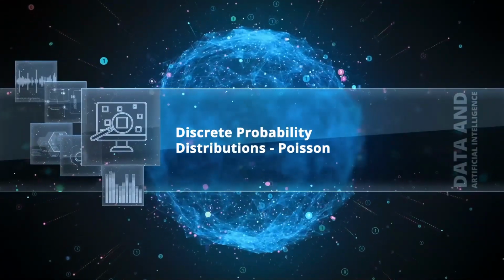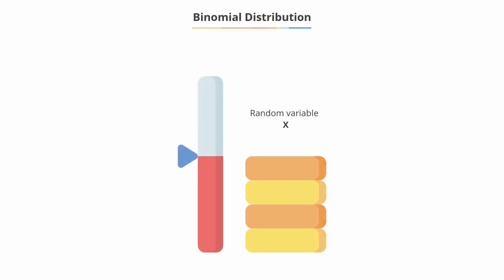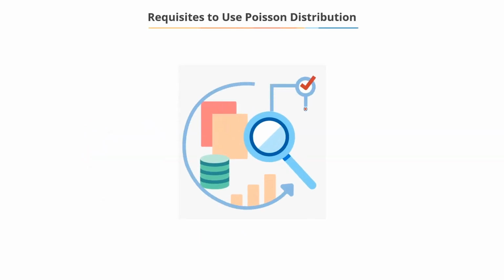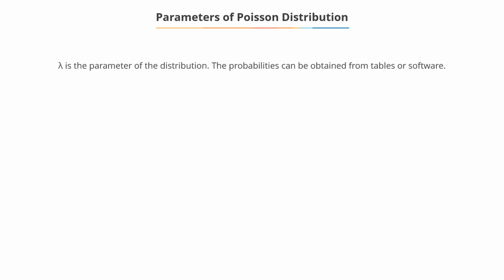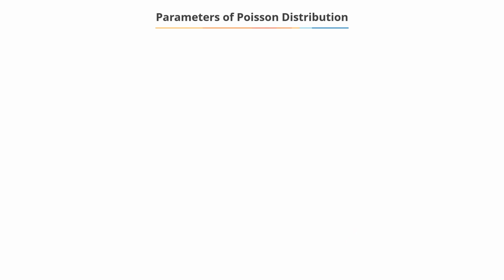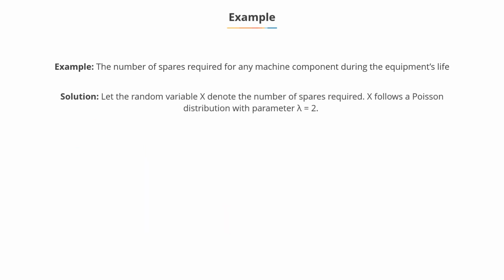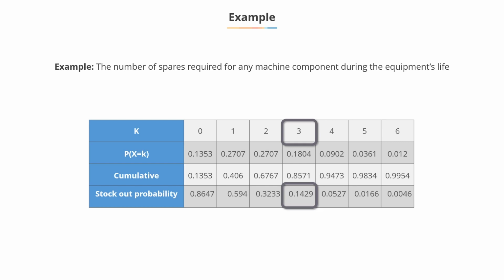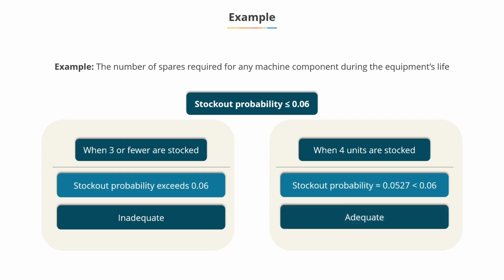7.7 Discrete Probability Distributions: Poisson